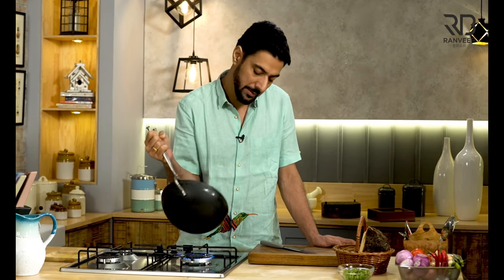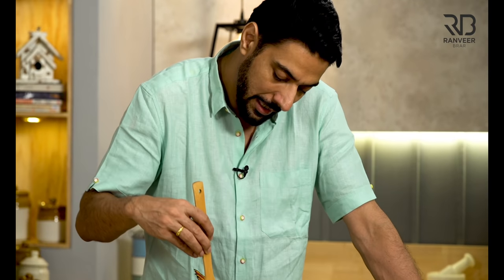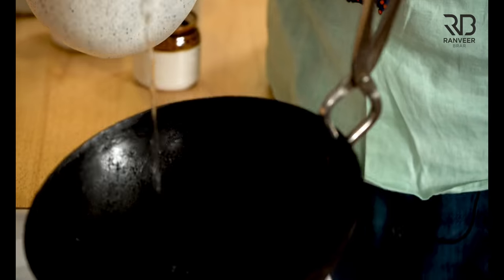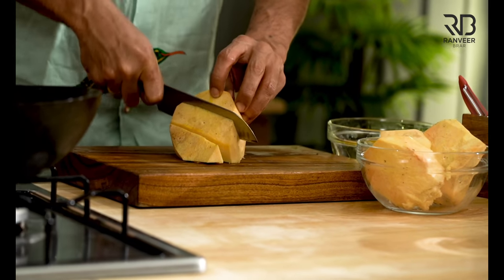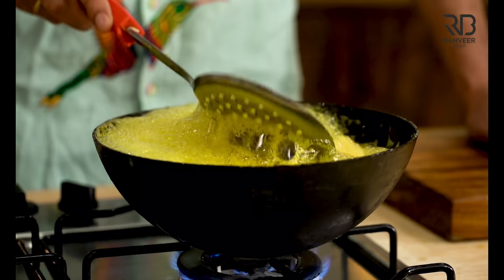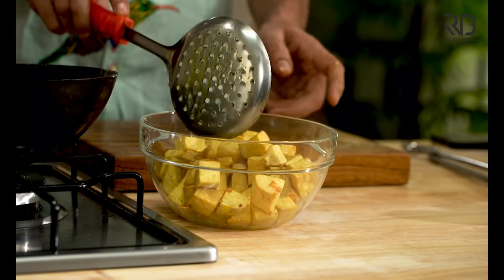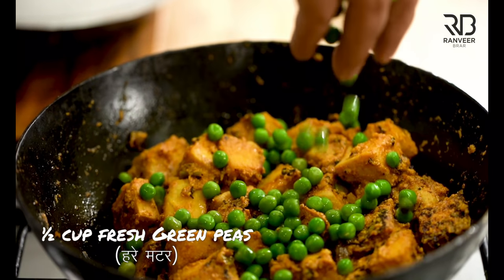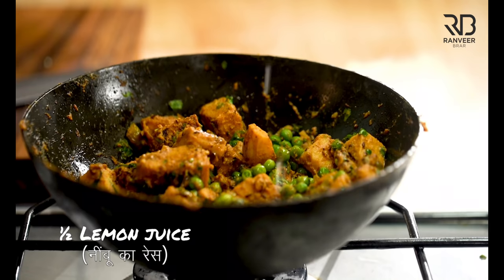Suran ki Sabji | लक्ष्मी पूजन पे शुभ सुरन की सब्जी | जिमीकन्द सब्जी | Yam curry | Chef Ranveer Brar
SURAN KI SABJI - Wish you all a very Happy Diwali. There's a beautiful theory behind why many cultures prepare Suran/Elephant foot yam/Jimikand sabji on Diwali for Lakshmi Pooja. Do check out the video..

𝗔𝗠𝗔𝗭🥘𝗡  𝗦𝗛🍳𝗣
🔪Knives I use
🛒RB Store

Serving 4

Ingredients

For Frying Yam

500 gm Yam (suran) , जमाई कंद

Emami Healthy and Tasty Mustard Oil for frying , तलने के लिए इमामी हेल्दी एंड टेस्टी मस्टर्ड ऑयल

For Tempering

2 tbsp Emami Healthy and Tasty Mustard Oil , इमामी हेल्दी एंड टेस्टी मस्टर्ड ऑयल

5-6 Black pepper cons , काली मिर्च के दाने

2 Green cardamom , हरी इलायची

1-2 Cloves ,  लौंग

1 tsp Cumin seeds , जीरा

2 fresh Green chillies, chopped , हरी मिर्च

1 inch Ginger, chopped , अदरक

½ tsp Turmeric powder , हल्दी पाउडर

1 tsp Degi red chilli powder , देगी लाल मिर्च पाउडर

1 tsp Coriander powder , धनिया पाउडर

¼ tsp Asafoetida , हींग

1 cup Curd , दही

Fried Yam , तला हुआ जमाई कंद

Salt to taste , नमक स्वादानुसार

Water , पानी

½ cup frozen / fresh Green peas , हरे मटर

2 tbsp Coriander leaves, chopped , धनिया पता

½ Lemon juice , नींबू को रेस

Process

For Frying yam

Heat mustard oil in a kadai, add yam cubes and fry on medium flame.

Remove in an absorbent paper and keep it aside. For further use.

Remove the excess oil.

For Tempering

In the same kadai, heat mustard oil, add black pepper cons, green cardamom, cloves, cumin seeds let it splutter.

Add ginger, green chilli and saute it.

Add turmeric powder, degi red chilli powder, coriander powder, asafoetida and curd mix it well.

Add fried yam, salt to taste, water and mix everything well.

Cover it with the lid and cook for 5-10 minutes.

Add green peas, coriander leaves and lemon juice mix it well.

Garnish it with coriander sprig
♨️ Through this Channel, I intend to take you on a culinary journey, exploring new places, cultures and flavours.
Let’s engage, exchange and evolve our skills and taste buds. ✅
For more fantastic recipes, check out the Ranveer Brar App 📲